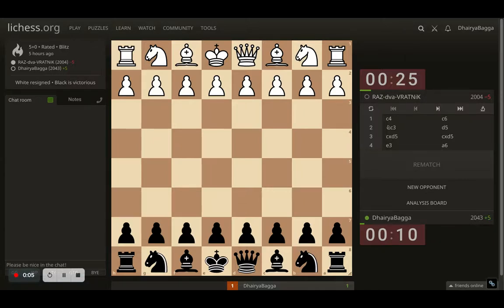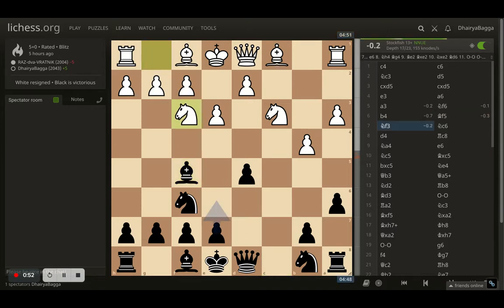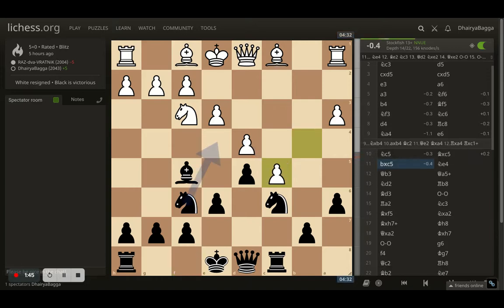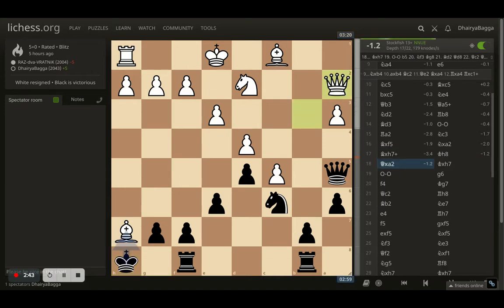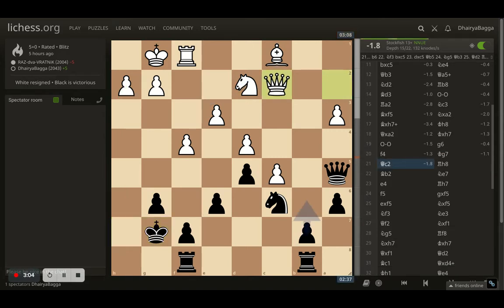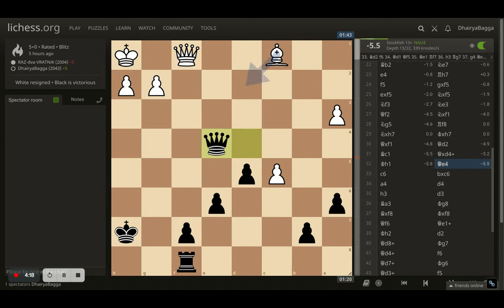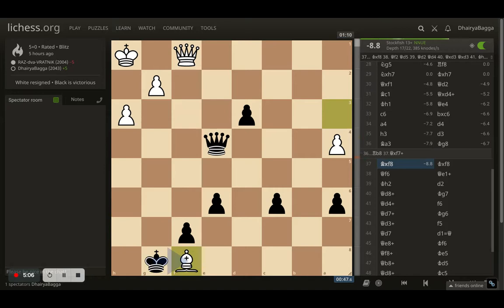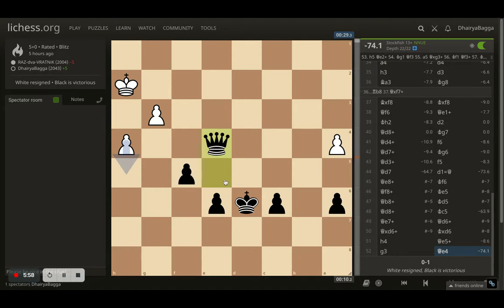Caro Kann against the English Opening: Playing aggressive middle game and then going for exchanges!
Google Pay UPI Id: dhairyabagga@okaxis
Phone Pe BHIM UPI Id: 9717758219@ybl
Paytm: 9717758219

Let's play!

Follow Chessyard for latest chess puzzles/tactics/chess learning videos, best chess openings, most aggressive chess openings, and beyond via: